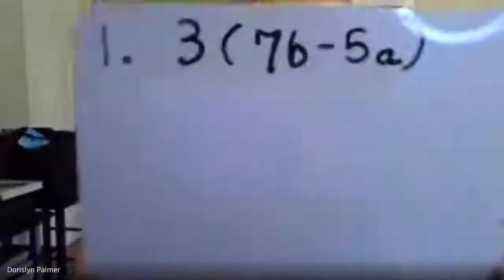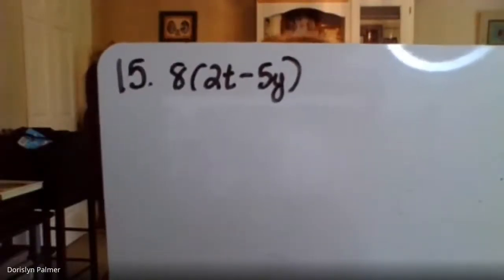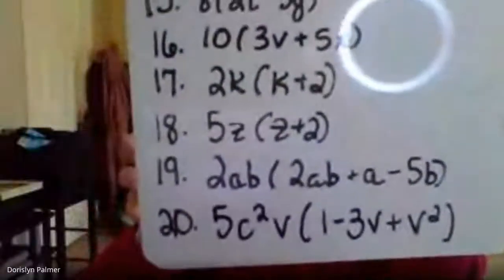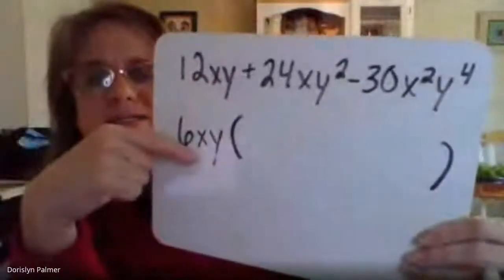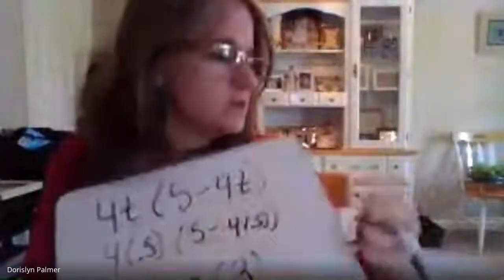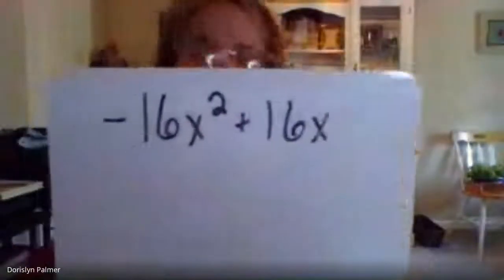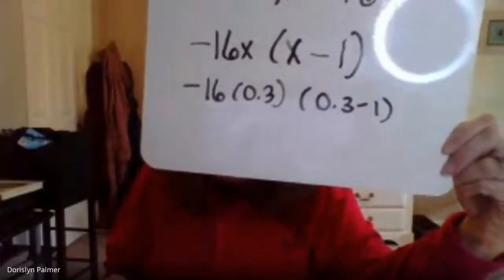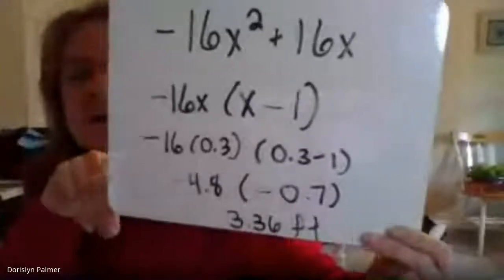Keystone Algebra 4 15